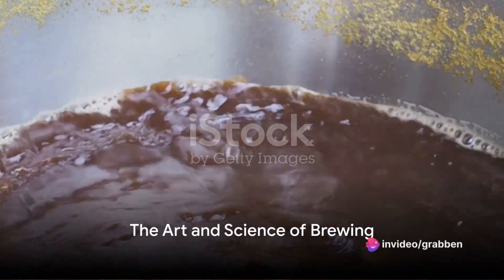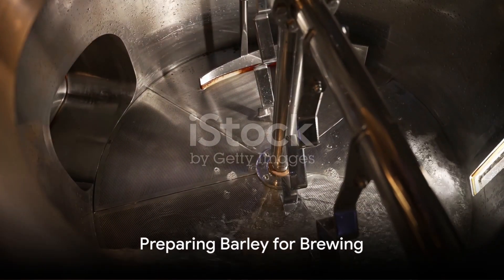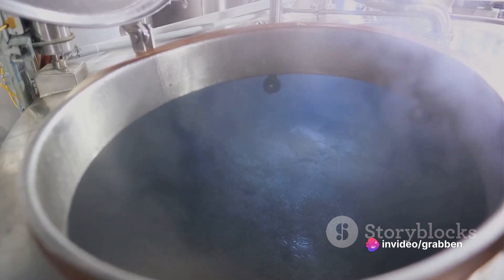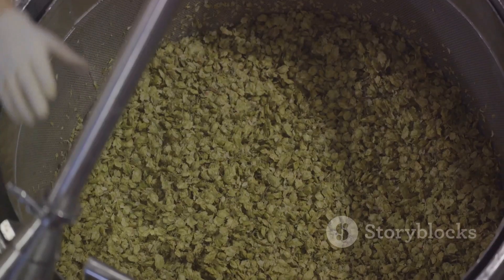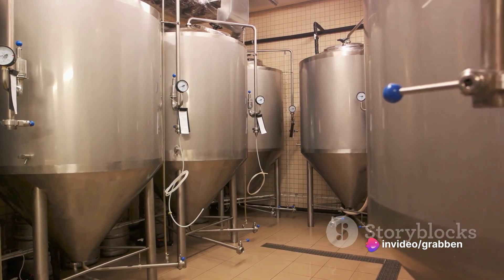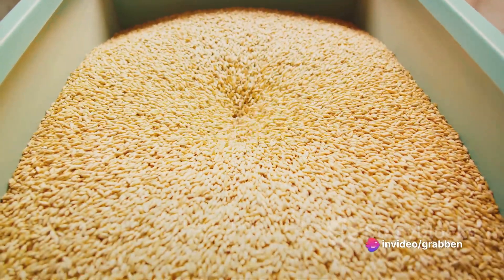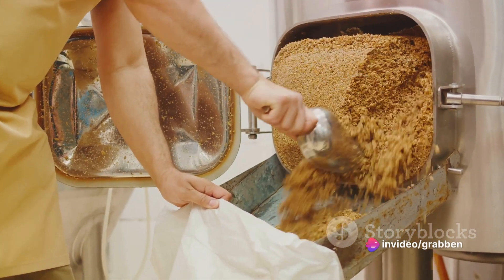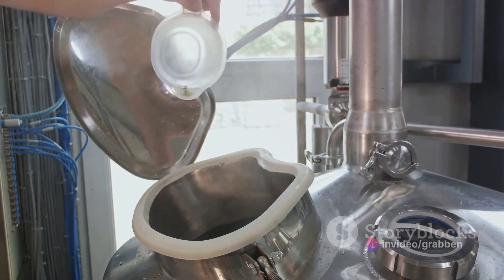Brewing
The Art of Crafting Beer